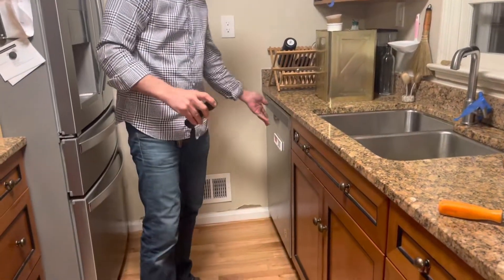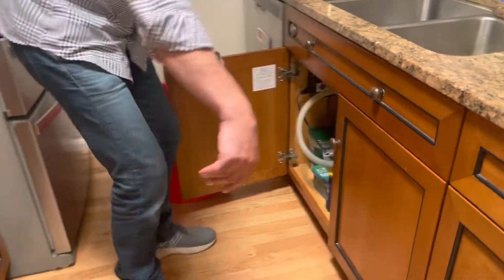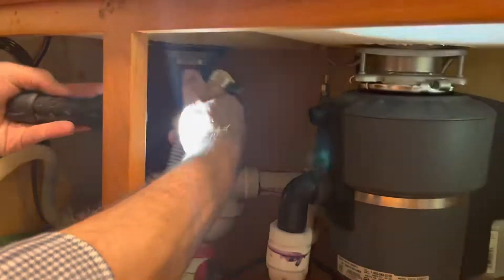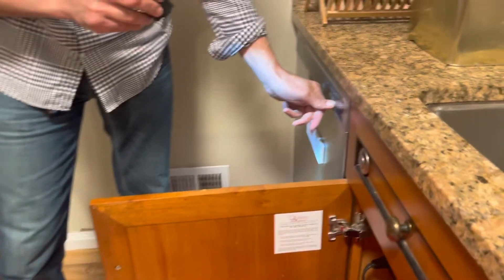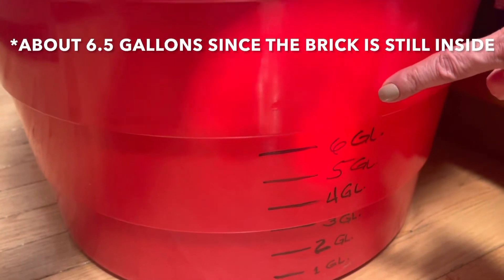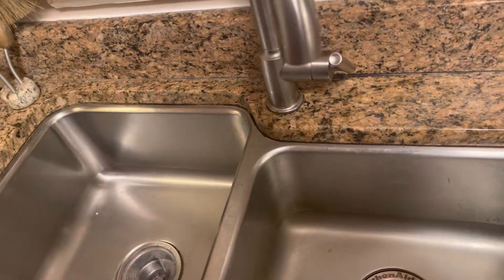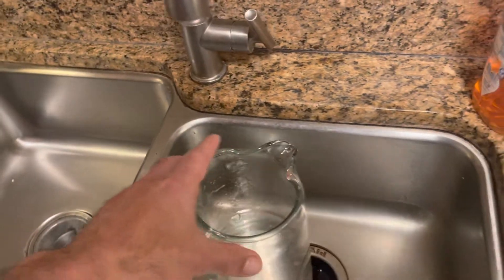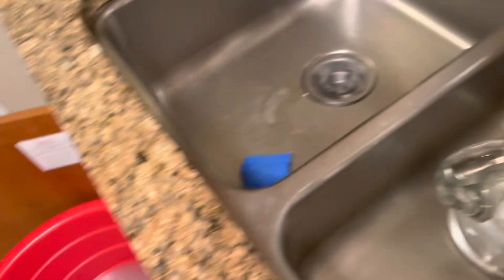How much water does a dishwasher use?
This video shows an actual test of how many gallons of water a dishwasher uses in a normal cycle, compared to washing dishes by hand. Of course every dishwasher model is different so results may vary.